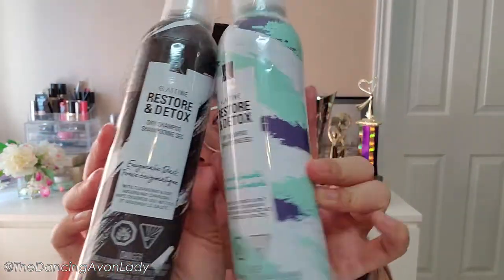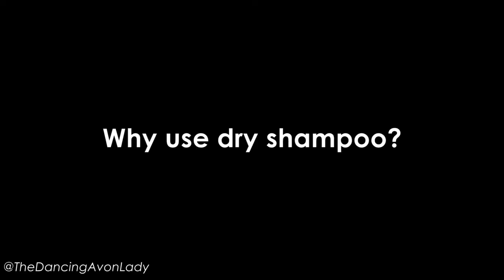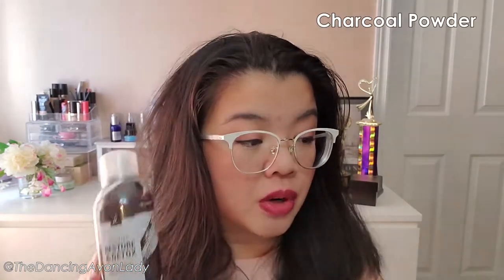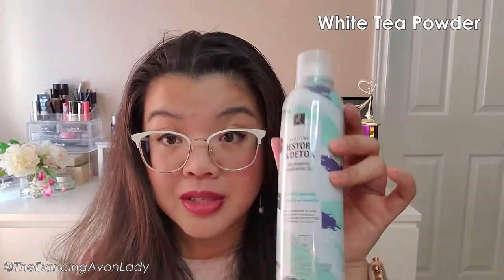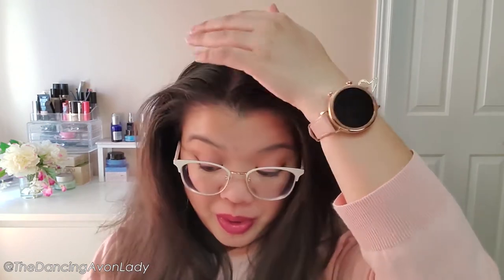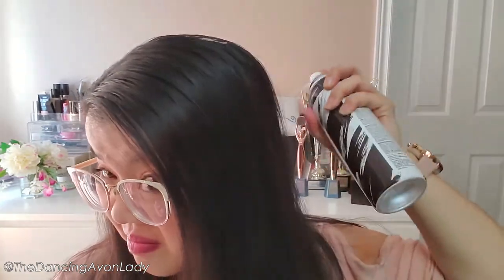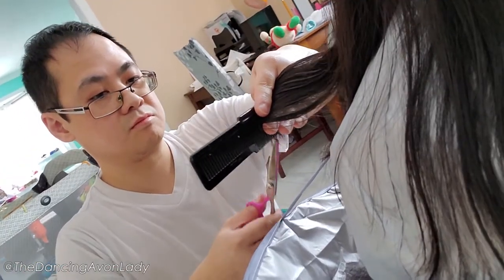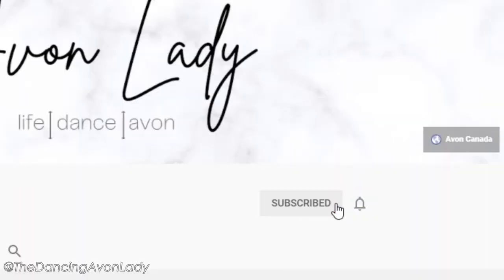Avon's Elastine Dry Shampoo Review | First Impressions |The Dancing Avon Lady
Hi Beauties!  Today we're testing out Avon's Elastine Dry Shampoo for the first time!  I've never used dry shampoo before but I've wanted to try one for ages!  When Avon Canada released their new Elastine Restore & Detox Dry Shampoo line, I added them to my cart as soon as I was able to!

Available in 3 different colours, I picked 2 to test with you today

xo's  Jessie

Famous Angels Sound Effect Heaven Sound Effect by Audio Vampire

00:00 intro
01:48 Why Dry Shampoo
03:26 Who is it for?
04:55 Key Ingredients
06:07 Sebum
08:14 How to use
08:35 Demo & First Impression
12:15 Results
13:53 Start Your Avon Business